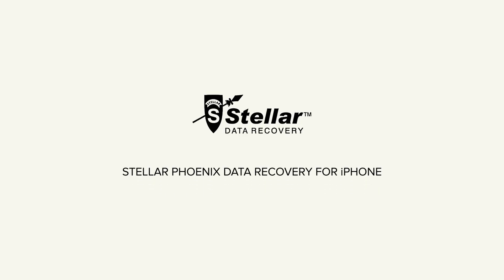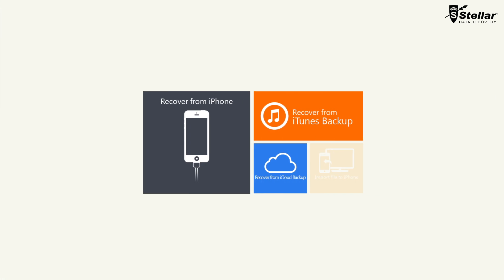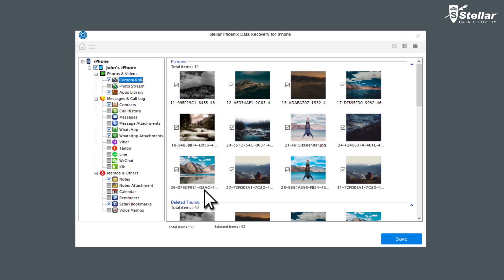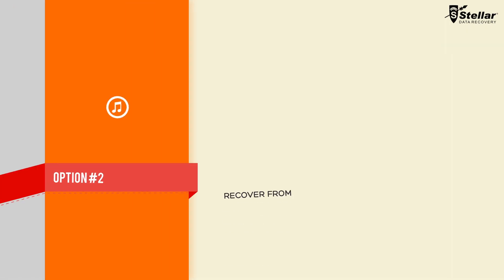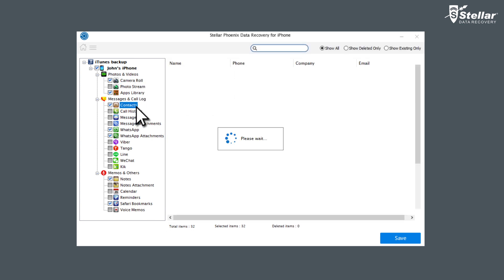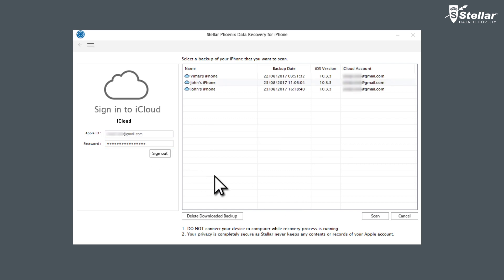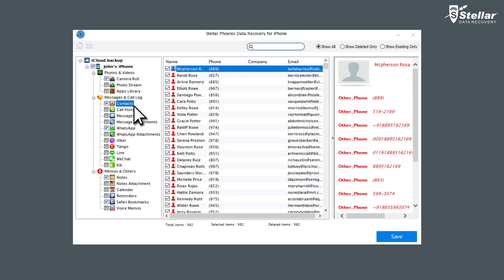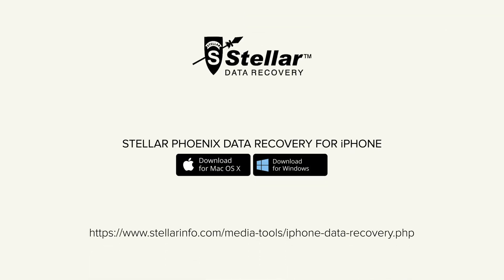How to recover lost or deleted data from iPhone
Watch How Stellar Data Recovery for iPhone helps you to recover lost or deleted Contacts, Call history, Voice Memo, Messages, Notes, Reminders, Calendar, and Safari Bookmarks from iOS devices, iTunes backup, and iCloud backup files in just a few simple steps.

You can recover all of it in three easy ways:

1. Recover from iPhone

2. Recover from iTunes backup

3. Recover from iCloud backup